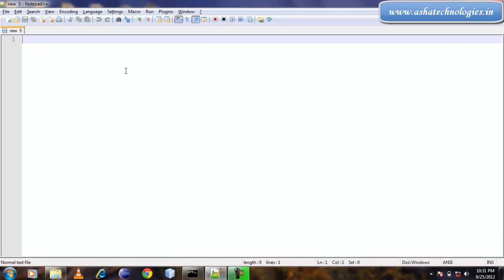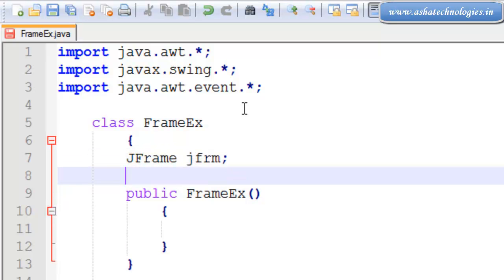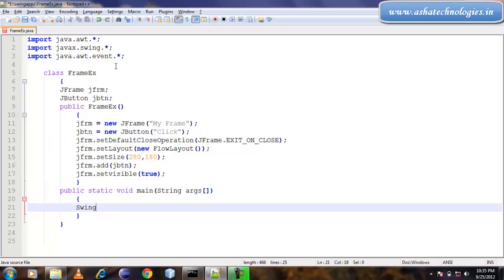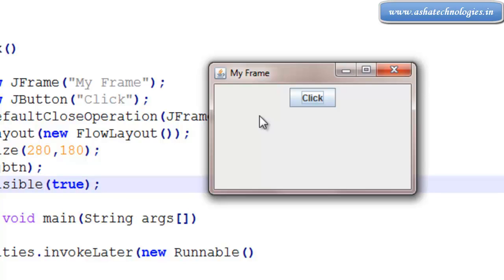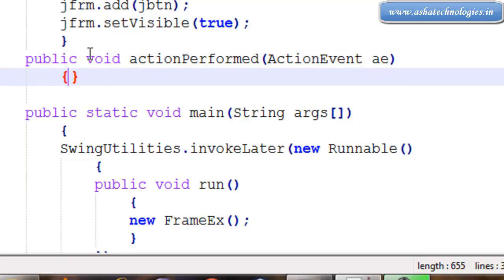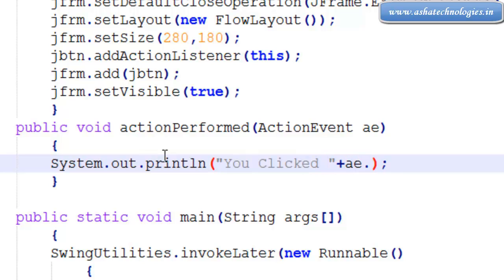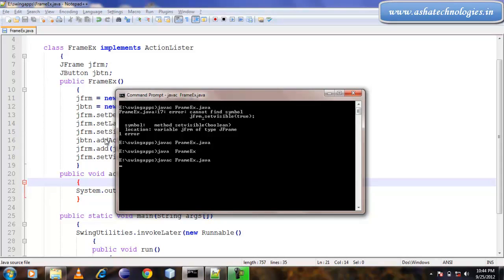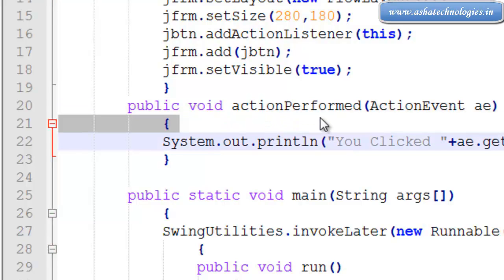Java Swings Tutorials 6 How to use and actionlistener to handle actionevent in java